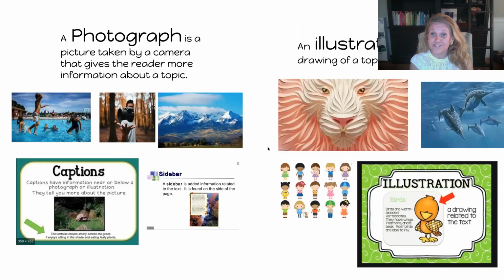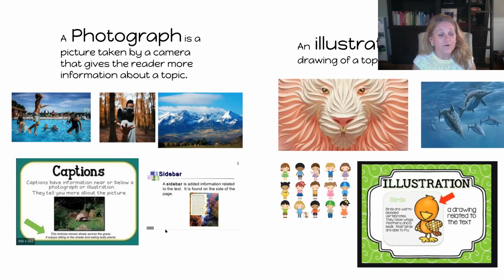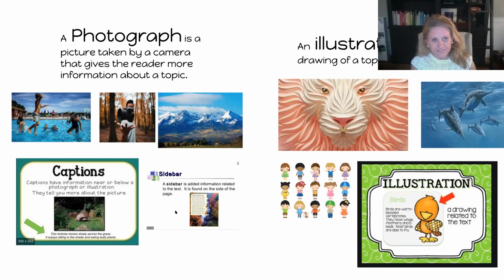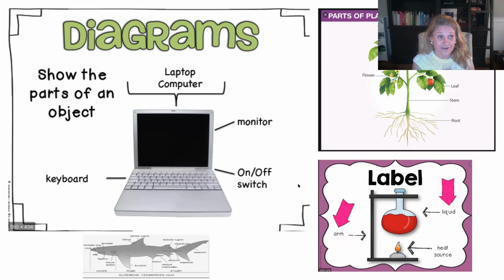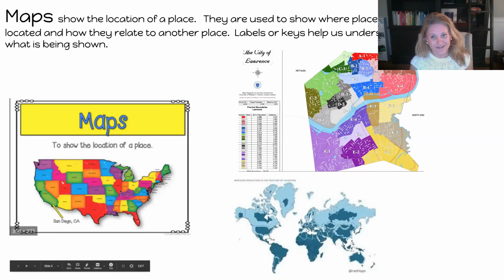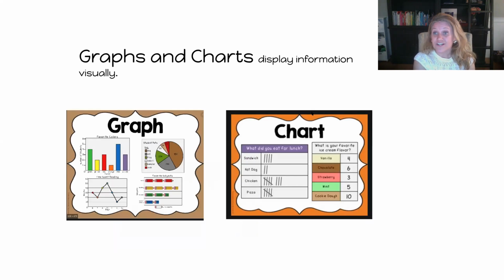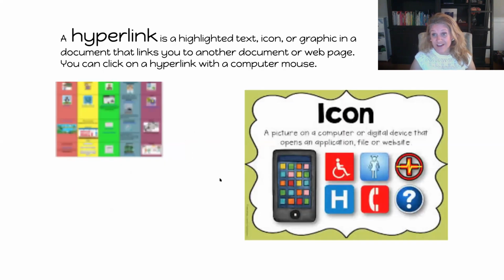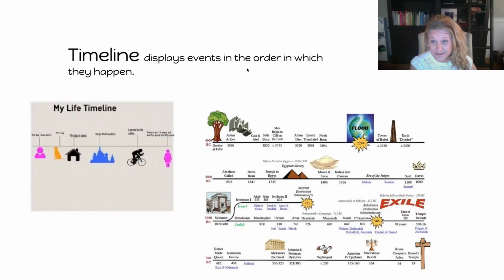NonFiction Text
Learn about photographs, illustrations, diagrams, charts, hyperlinks and more!